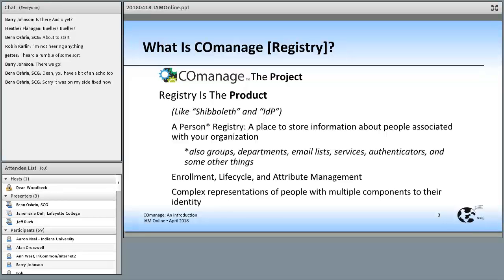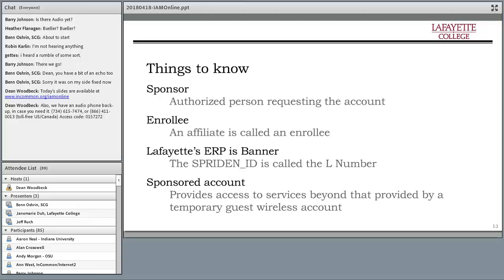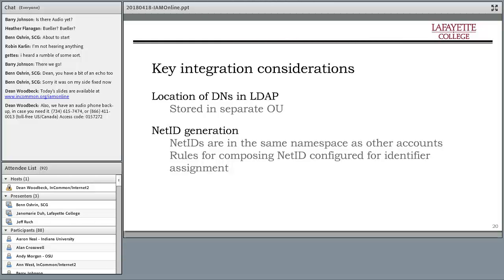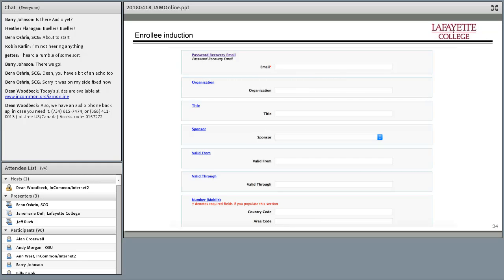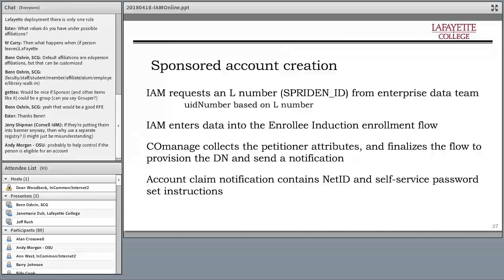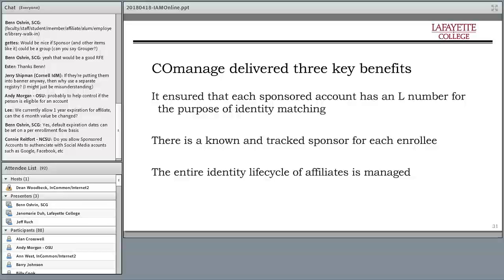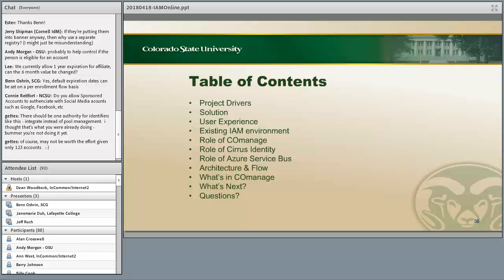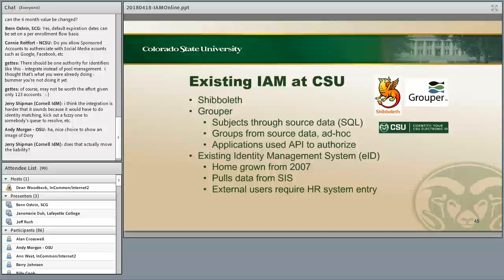Managing Affiliate, Alumni, and Other Identities with COmanage (April 2018)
Two campus case studies on using COmanage to fill in gaps in their identity management systems for alumni and those loosely affiliated with their colleges.